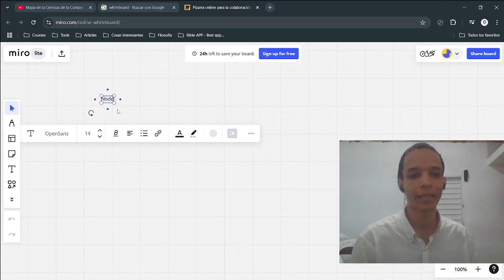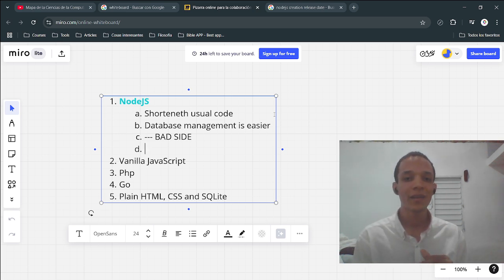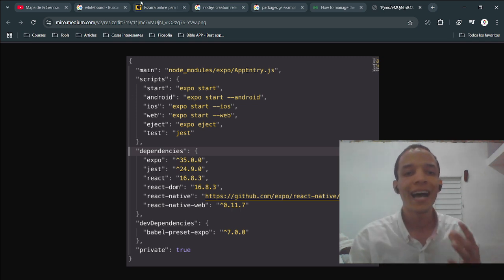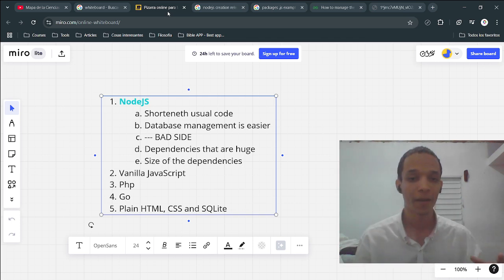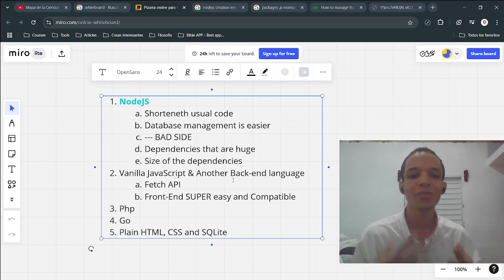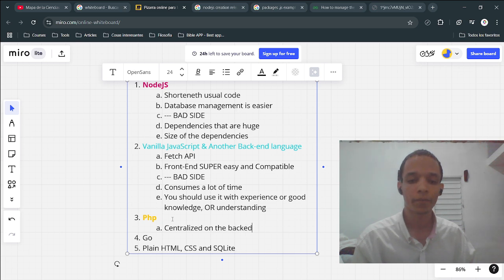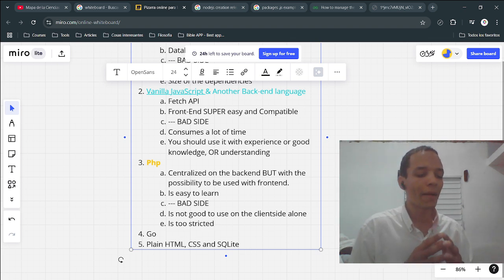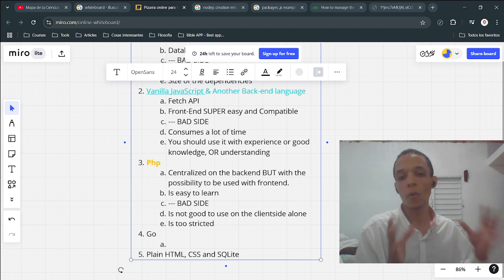Difference between PHP, JavaScript and NodeJS; And advices from mine OBS Code: 2025 03 09 22 34 47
The voice spoke to him a second time, “Do not call anything impure that God has made clean.”

Acts 10:15; Holy Scriptures.